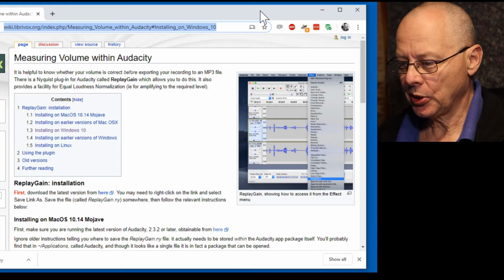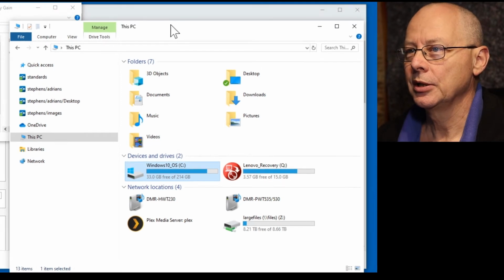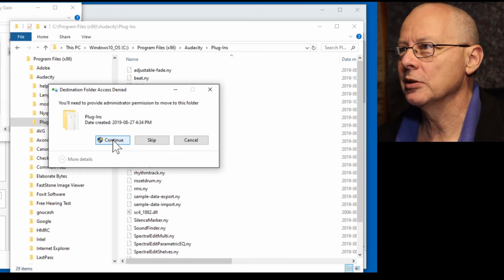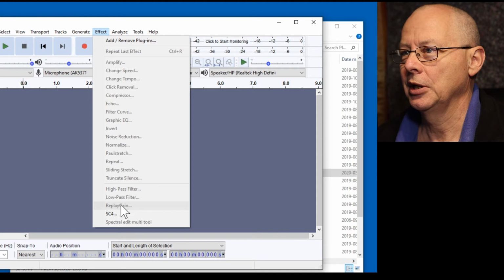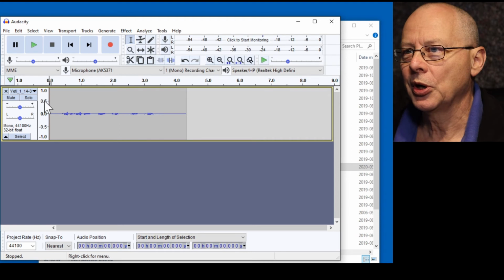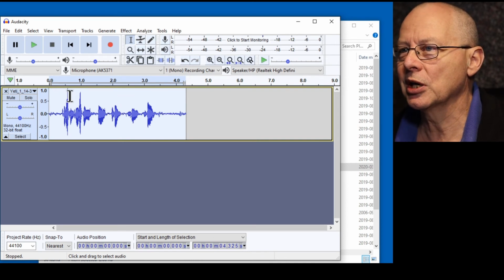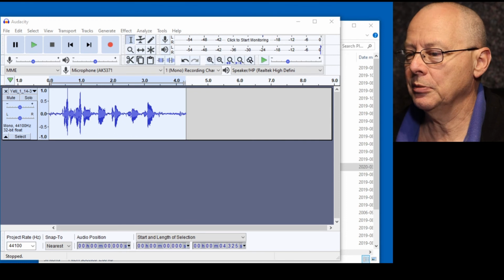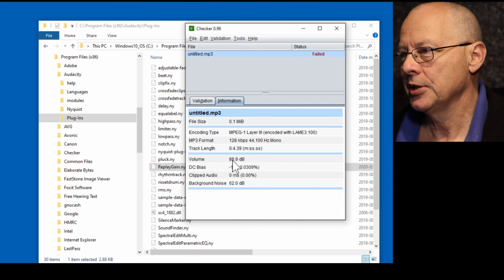Librivox and Audacity. Part 4: ReplayGain plugin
The ReplayGain Audacity plugin automatically sets the recorded volume so that the file's volume level will meet Librivox technical standards.
In this video I show how to download, install and use the ReplayGain plugin.